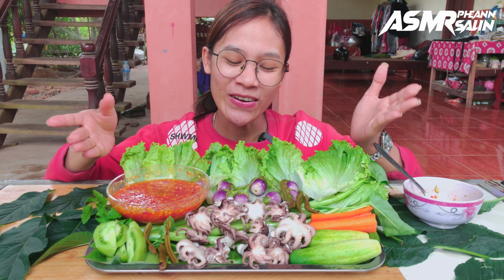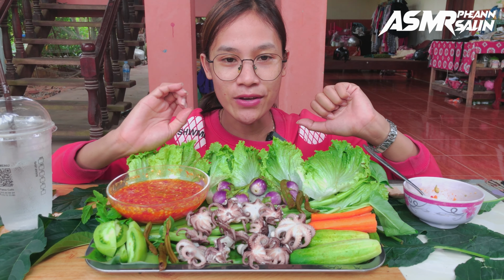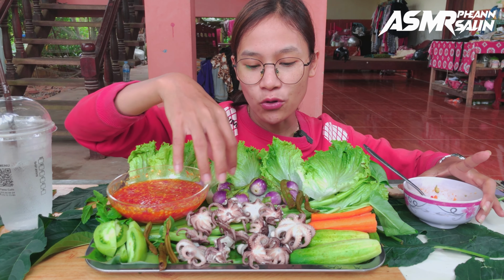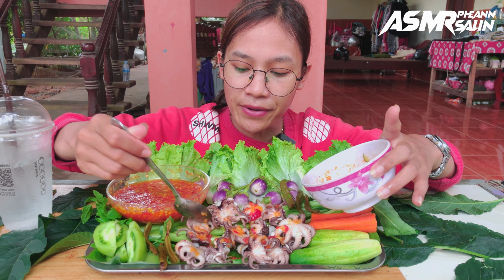COOKING | EATING ASMR | BABY OCTOPUS SWIMMING HOT CHILI SOURCE | BTTER CHEWING | FRESH VEGGIES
0:00 Cooking
1:00 Mukbang Eating Show

Fast and easy to cook when you have delicious source. Today eat without papaya salad, but with my favorite source.
Cooking recipe: lemongrass, kaffir Lem leaves, cutting chili, sugar, salt, vegetable